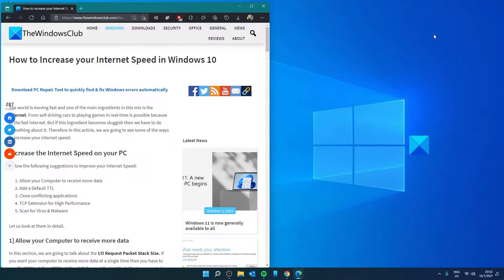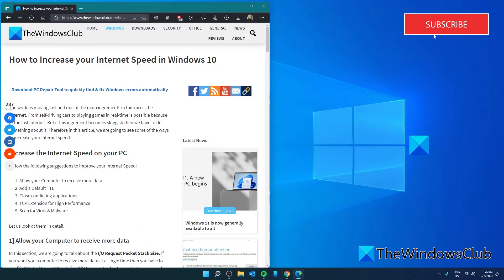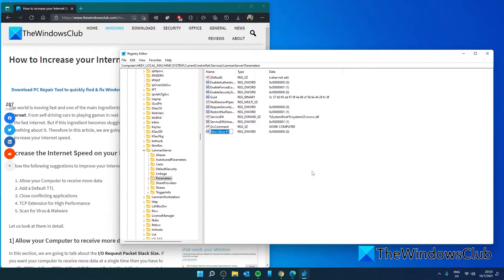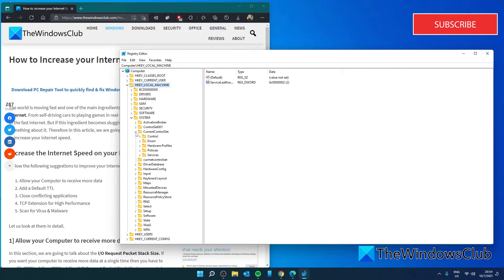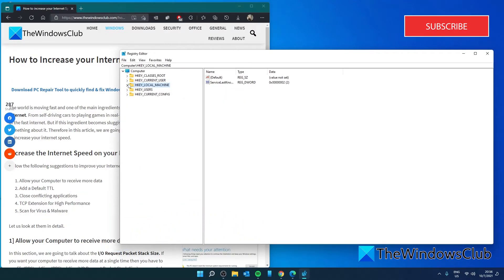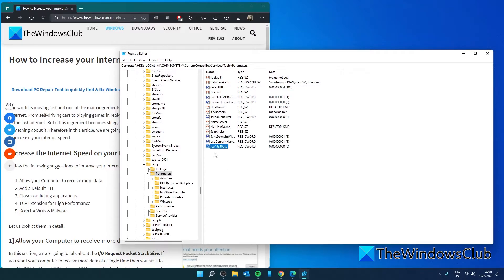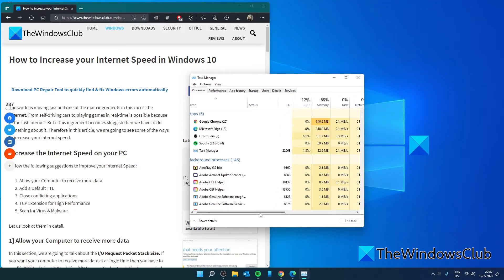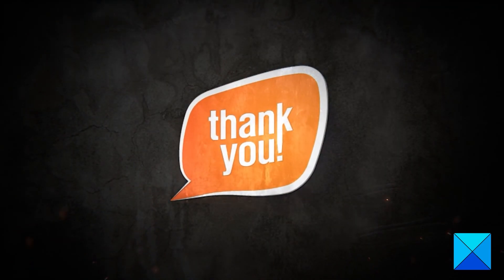How to Increase your Internet Speed in Windows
The world is moving fast and one of the main ingredients in this mix is the Internet. From self-driving cars to playing games in real-time is possible because of the fast internet. But if this ingredient becomes sluggish then we have to do something about it. Therefore in this guide, we are going to see some of the ways to increase your internet speed.

1] Allow your Computer to receive more data

2] Add a Default TTL

3] Close conflicting applications

4] TCP Extension for High Performance

5] Scan for Virus & Malware

Timecodes:
0:00 INTRO
0:27 RUN A DEEP SCAN
0:39 ALLOW YOUR COMPUTER TO RECIEVE MORE DATA
1:41 ADD A DEFAULT TTL
2:23 MODIFY TCP EXTENSION
3:14 CLOSE CONFLICTING APPLICATIONS